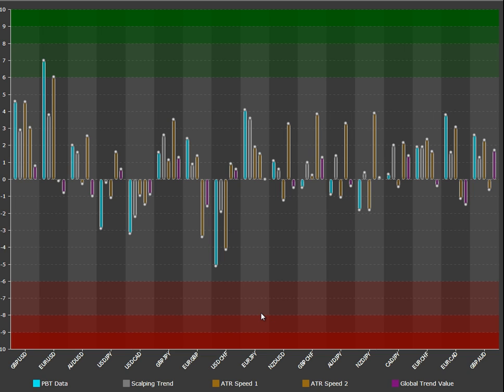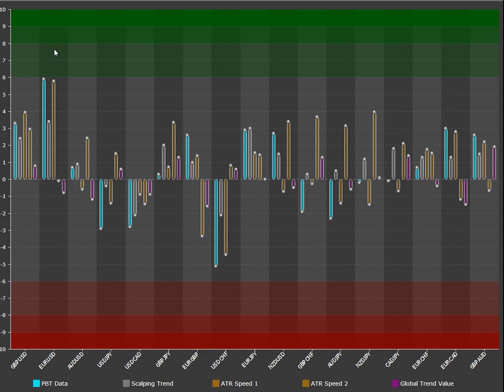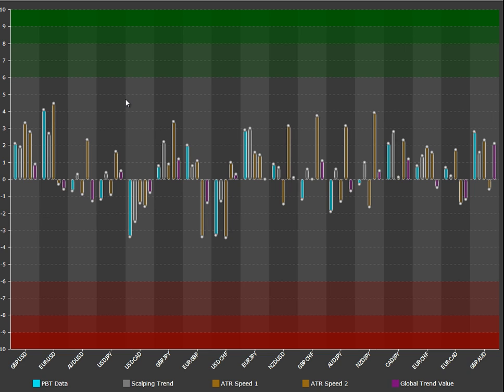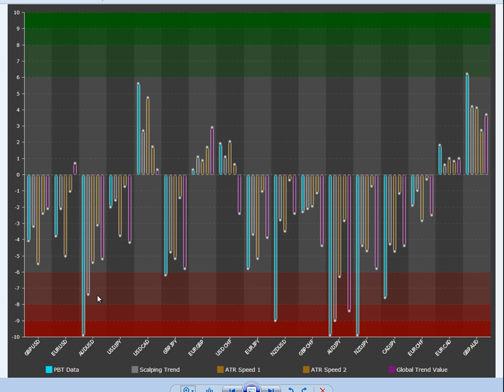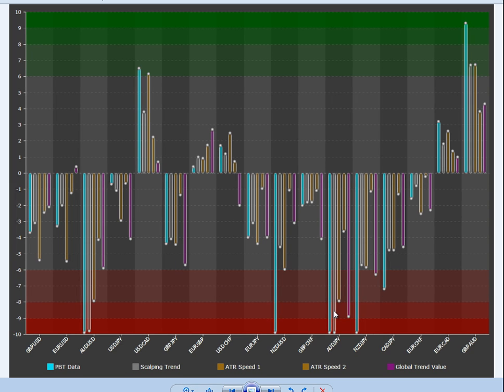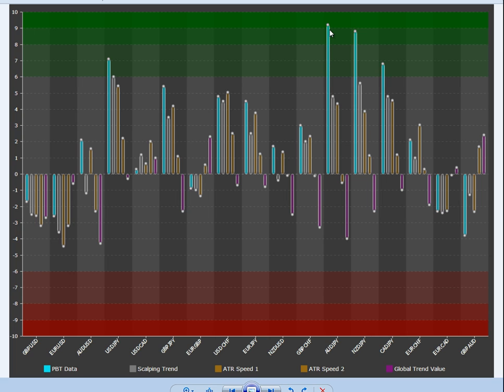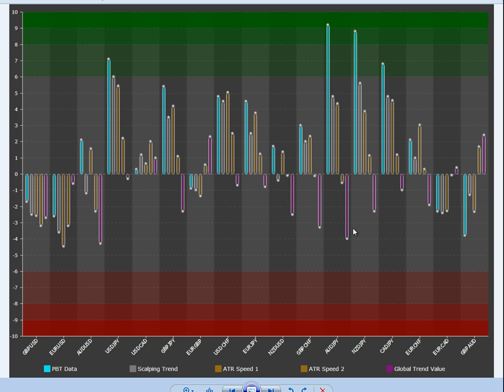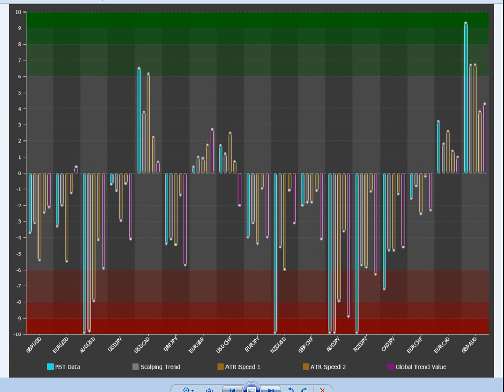4X EDGE X Scalper 3.0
Our most recent version of X Scalper (version 3.0) is our most powerful to date. Version 3.0 is very easy to use and it is extremely accurate. Even a new Forex trader can use our X Scalper 3.0 trading system.